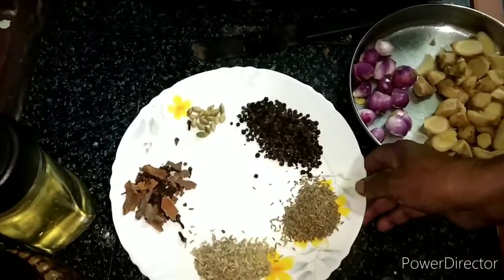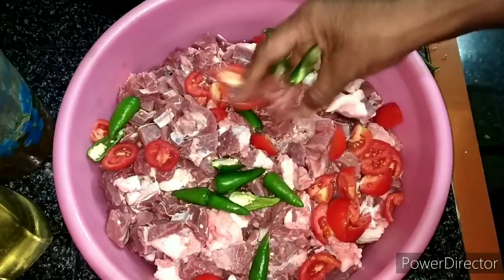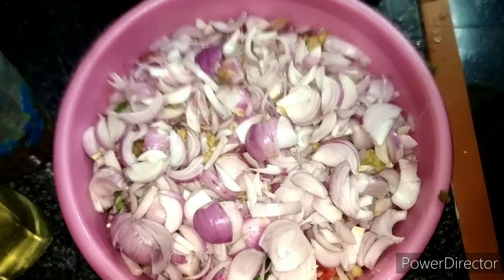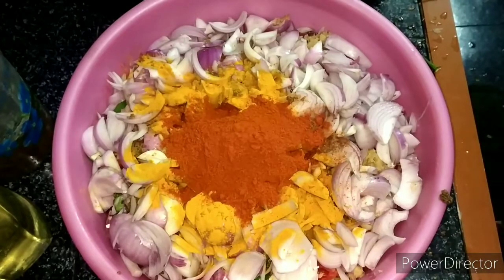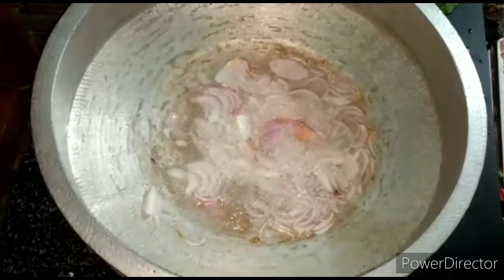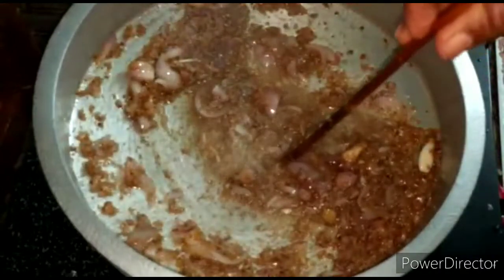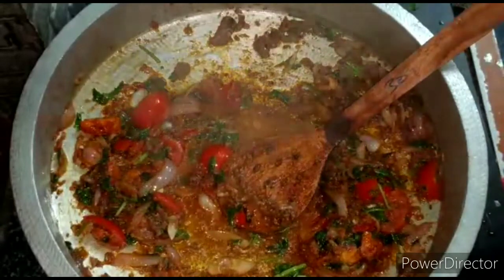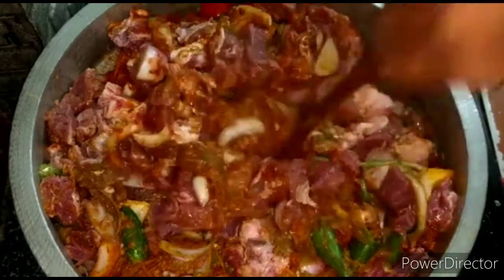Hotel style beef curry||Beef&കിടിലൻ റോക്കി വോയിസ്‌ കേൾകാം recipie at home